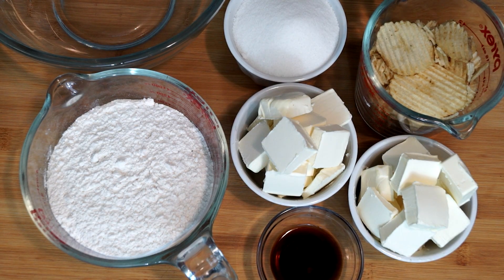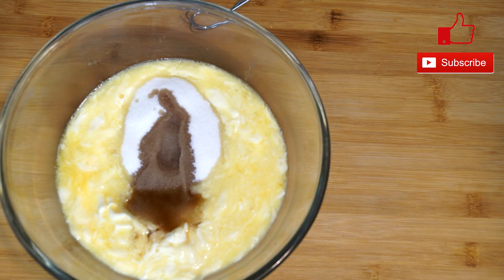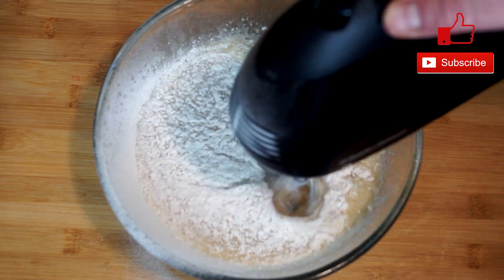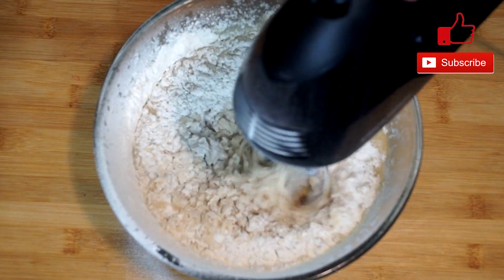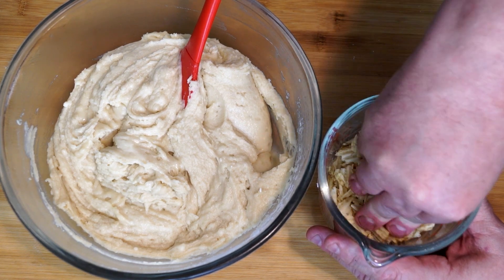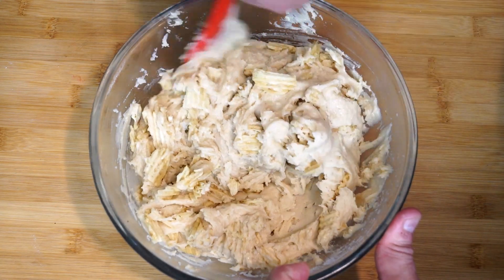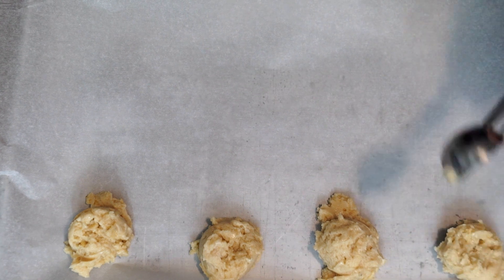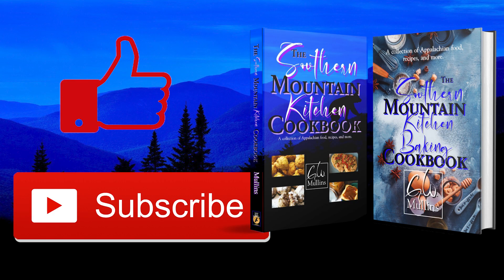Made From Scratch Potato Chip Cookies | Easy Recipe | The Southern Mountain Kitchen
In this video, I am making made from scratch Potato Chip Cookies.  This recipe is quick and has such a great taste.  If you go for a salty sweet taste, this recipe is for you.   I hope you enjoy these, as much I do.